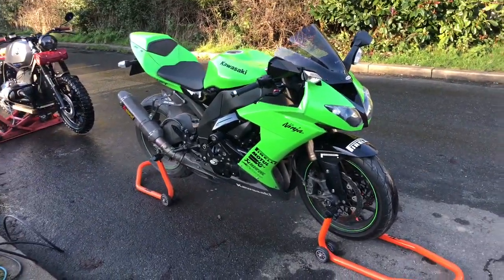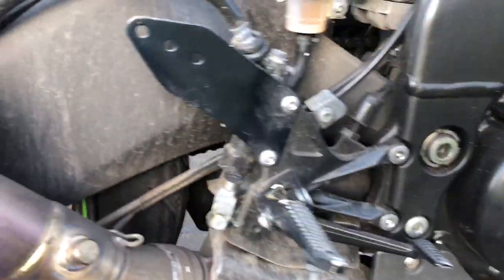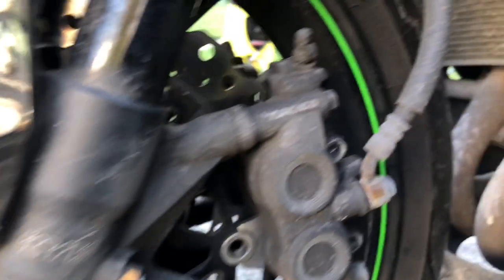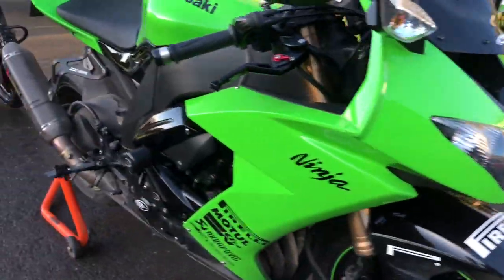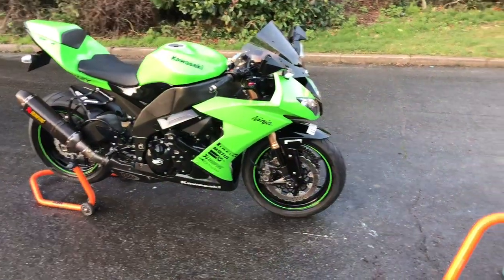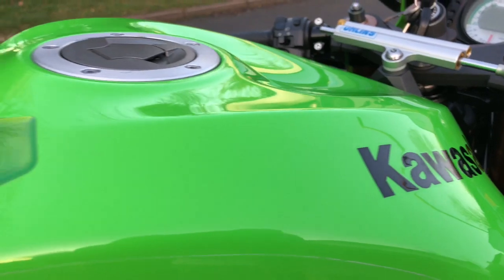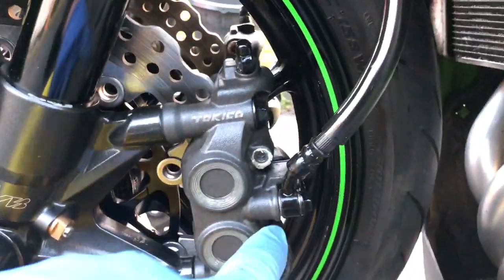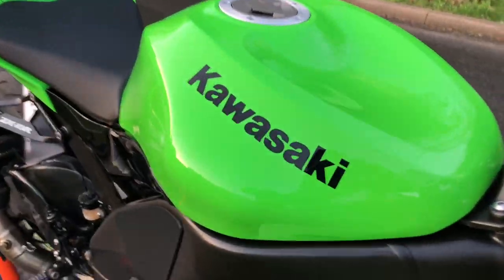Kawasaki ZX10 Trott Full Valet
Kawasaki ZX10 IN FOR A FULL VALET, PAINT CORRECTION AND ACF50 WONTER PROTRCTION//